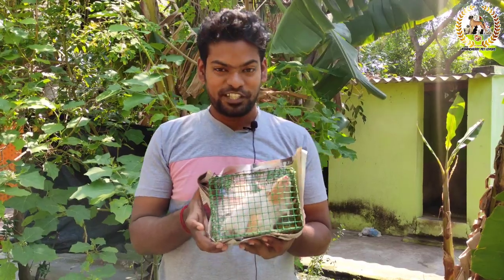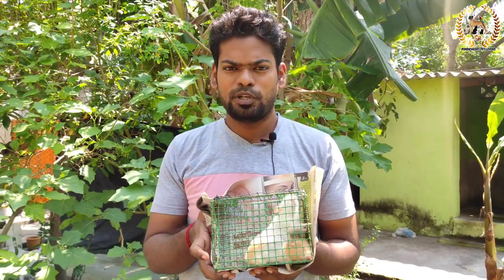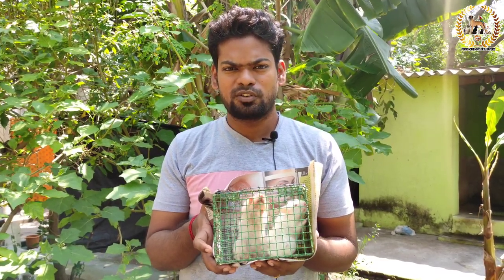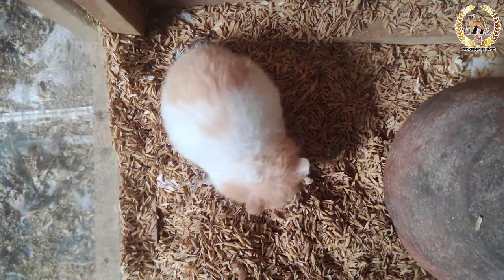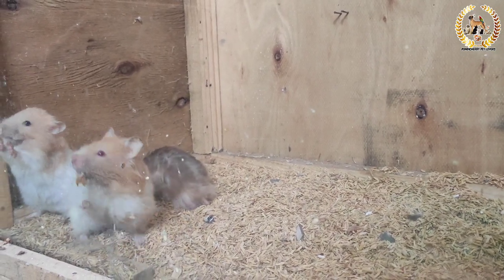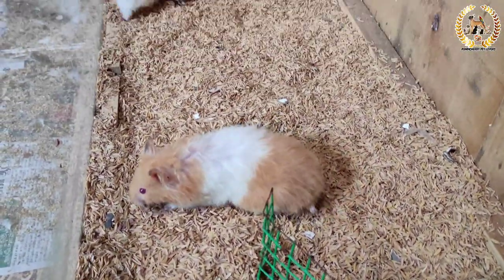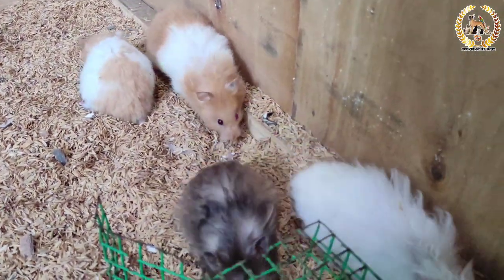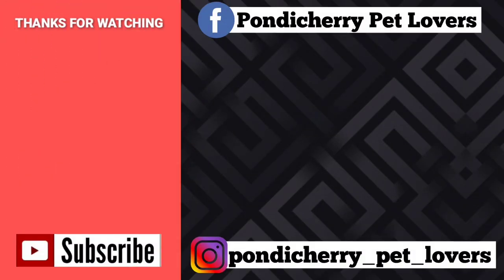Hamster pet in tamil | New pet hamster | Hamster cage setup in tamil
In this video we had discussed about our new pet hamster, we also discussed about how to care and how to feed them, watch the video till the end...